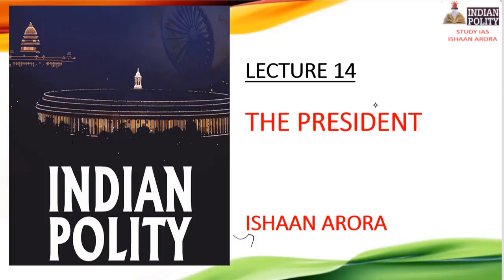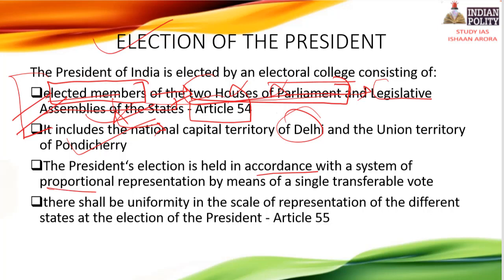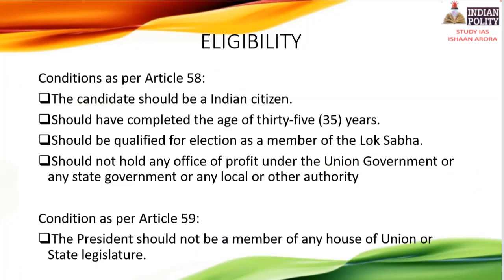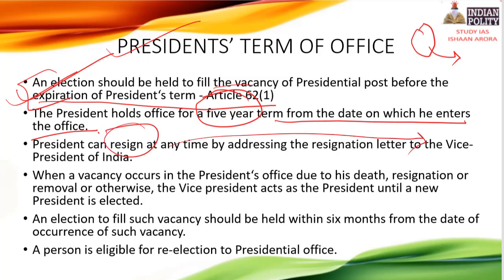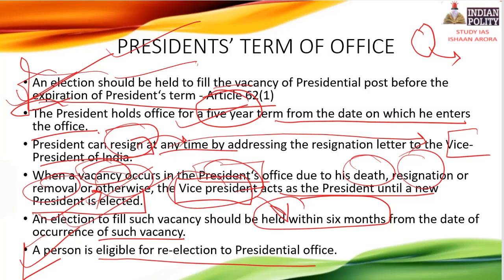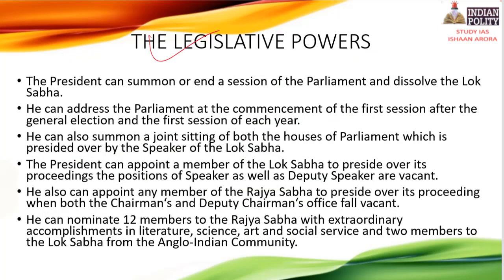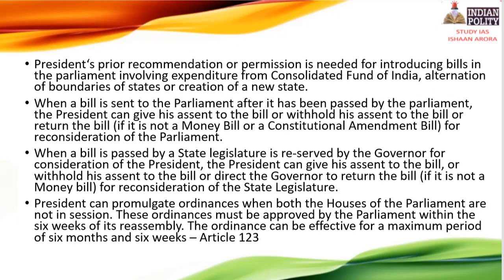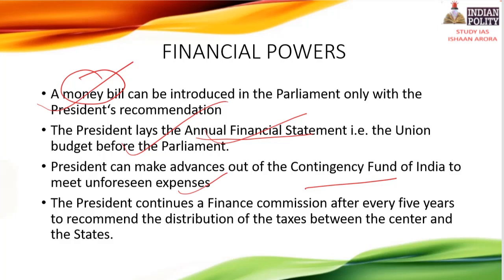The President | INDIAN POLITY LAXMIKANT for UPSC IAS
INDIAN POLITY SUMMARY OF M.LAXMIKANTH FOR UPSC IAS 2019 EXAMINATION - CRASH COURSE
by - Ishaan Arora

indian polity syllabus for upsc pdf

summary of laxmikant indian polity

how to read indian polity by laxmikant mrunal

indian polity in hindi

indian polity laxmikanth

indian polity syllabus for upsc prelims

important topics in polity for ias prelims

indian polity in telugu